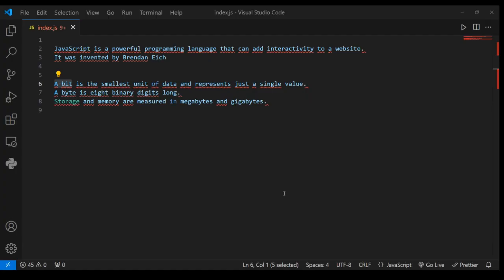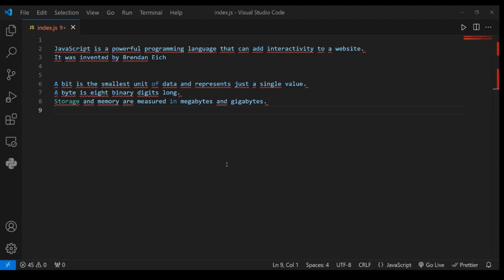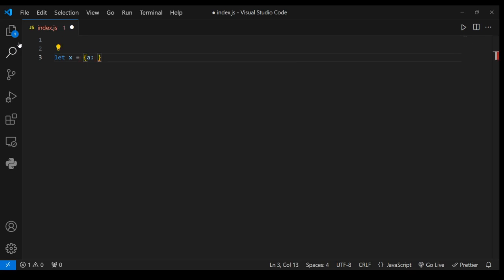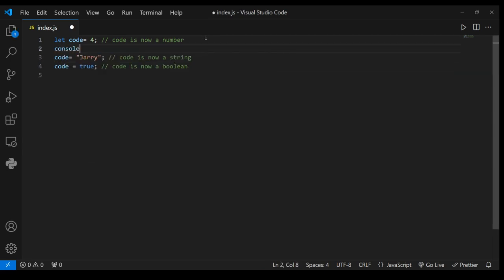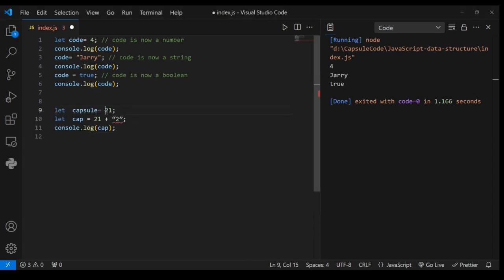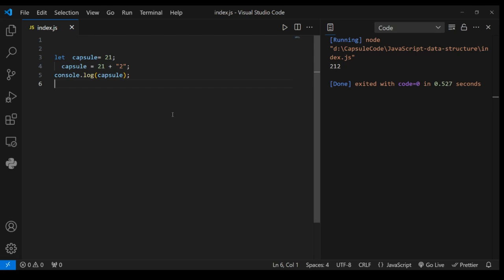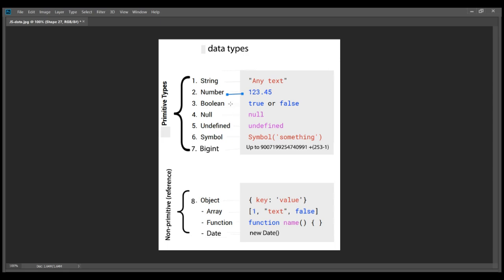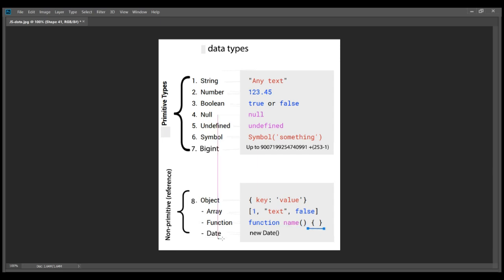JavaScript Data Structure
JavaScript Data Structure, Data Types